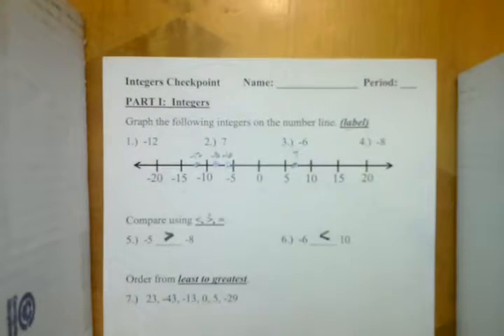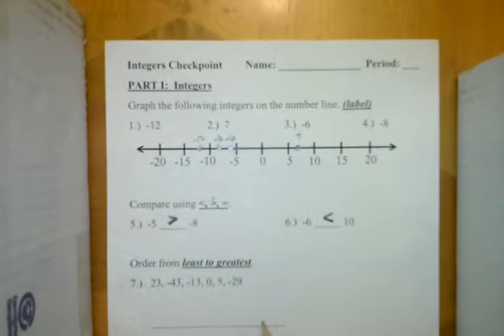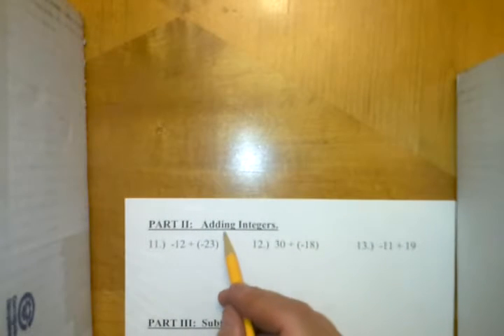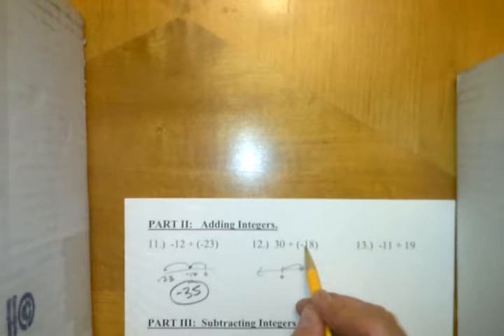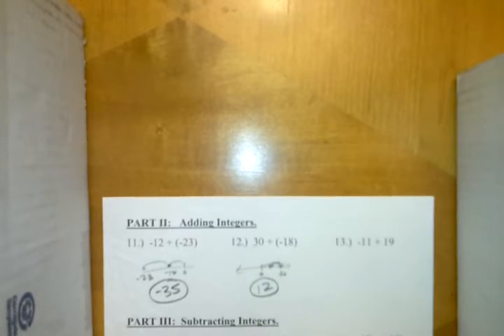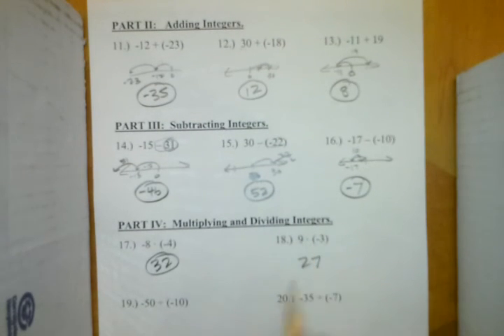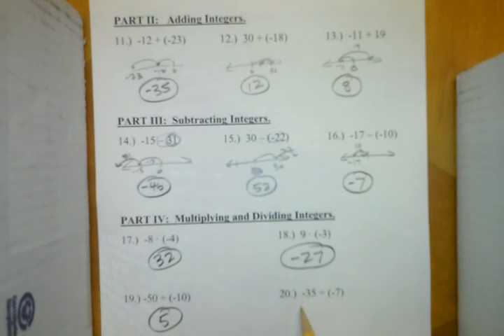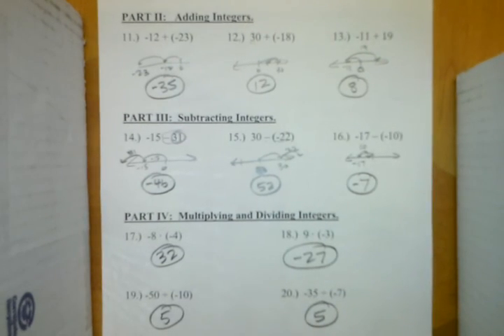Integers Checkpoint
Answers to your integers checkpoint review.